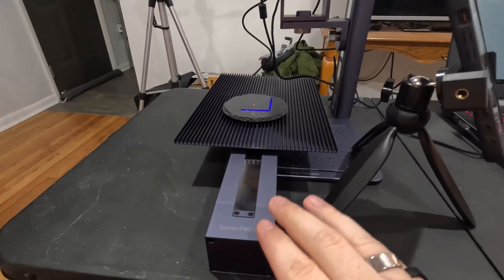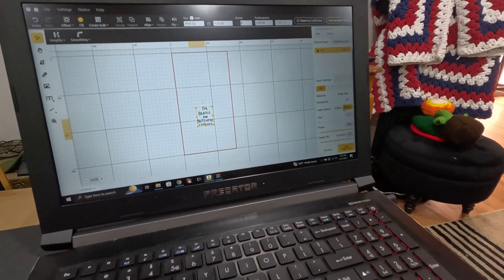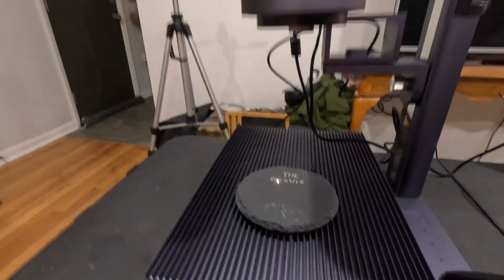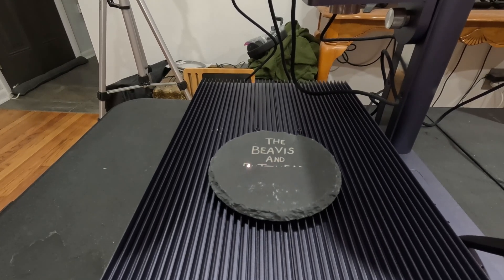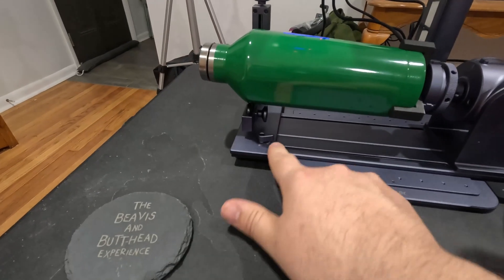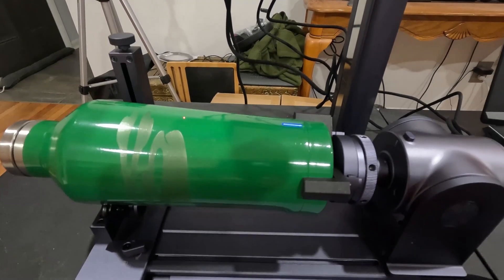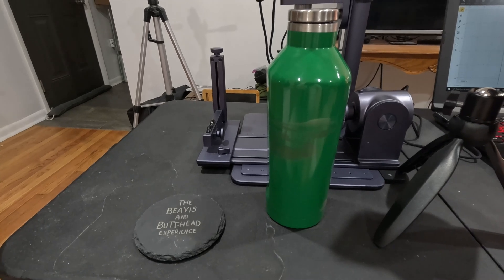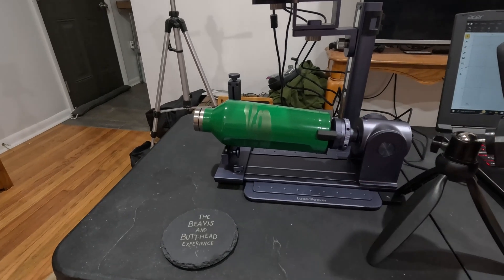Ultimate LaserPecker Accessories Test!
In this video, I check out some of the accesosries of the LaserPecker LP4 Portable Dual-Laser Engraver from  @LaserPecker , the world's first dual-laser engraver designed to handle almost any material. Whether you're a creator, crafter, or small business owner, this powerful yet portable tool can bring your projects to life with incredible precision.

The laser has key features like the 10W 450nm blue diode laser and the 2W 1064nm infrared laser, and show how it performs on various materials including wood, metal, and glass. You'll also see the Slide Extension and the Rotary Extension in action, expanding your creative possibilities with larger and more complex projects.

Watch as I test its capabilities and share my thoughts on its usability, performance, and overall value. Is the LaserPecker LP4 worth the investment? Find out in this detailed review!

🎬SUGGESTED VIDEOS
Don't forget to watch 📽 my other videos. Please check them out :